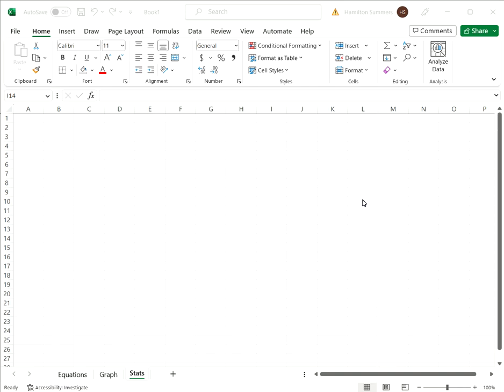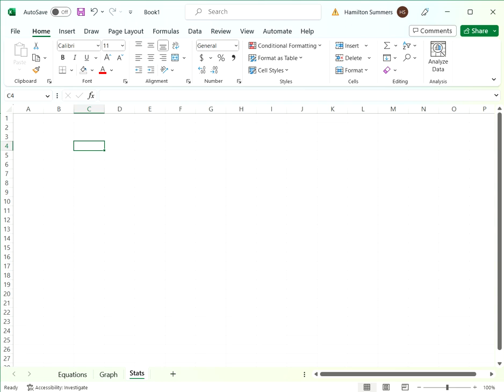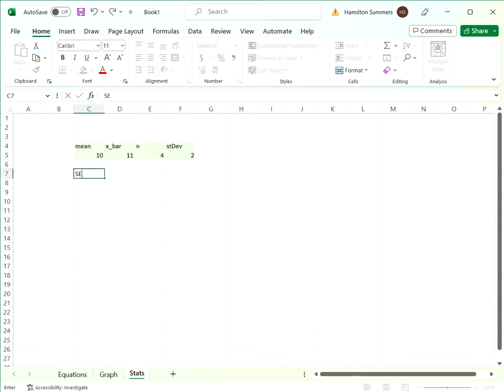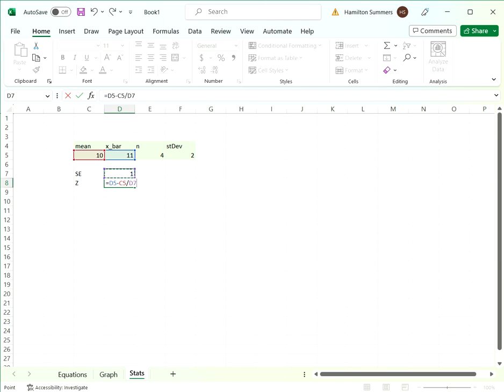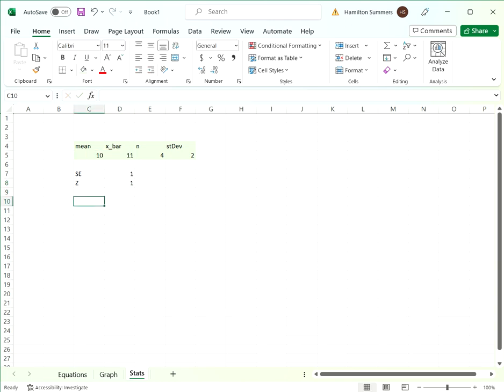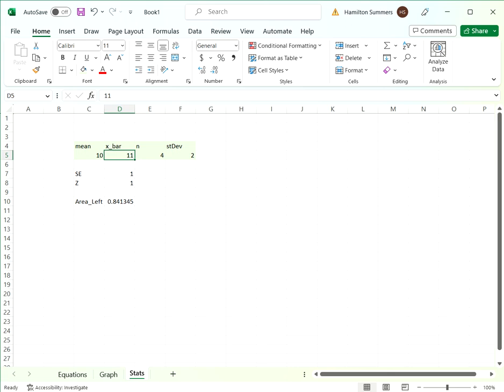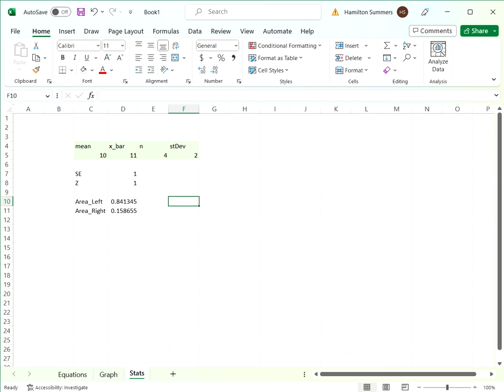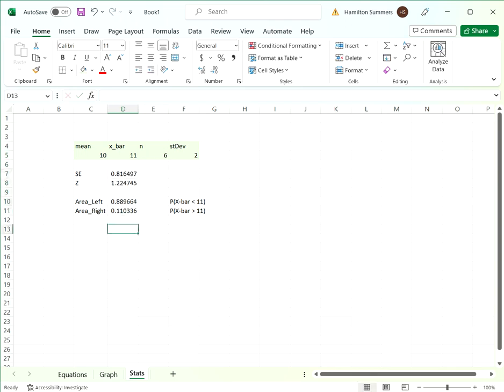Excel Tutorial 5 Creating a Template